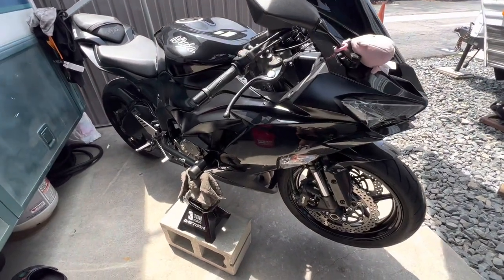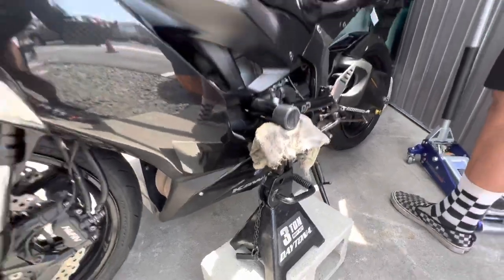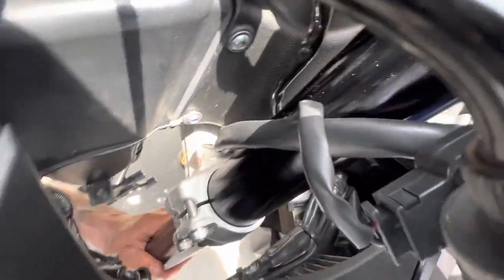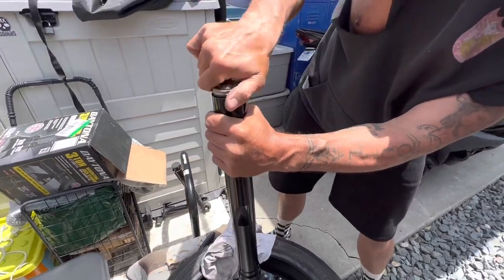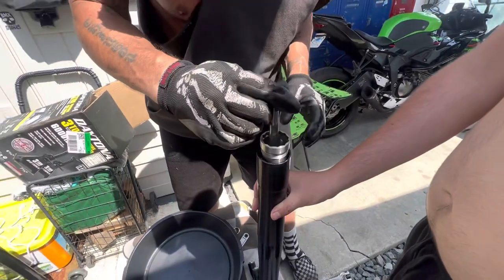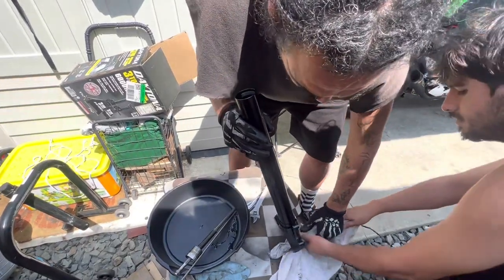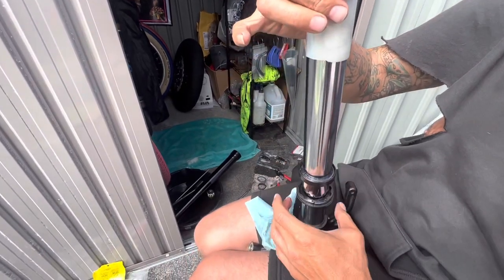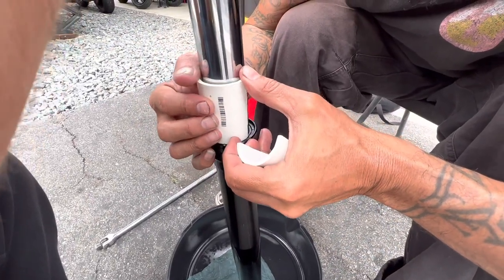HOW TO REPLACE KAWASAKI ZX6R FORK SEALS !!!!